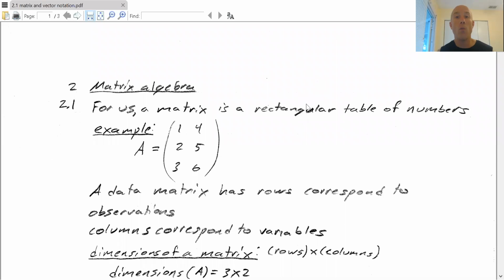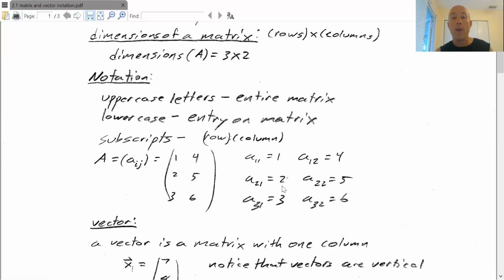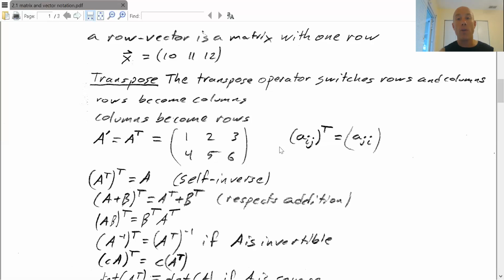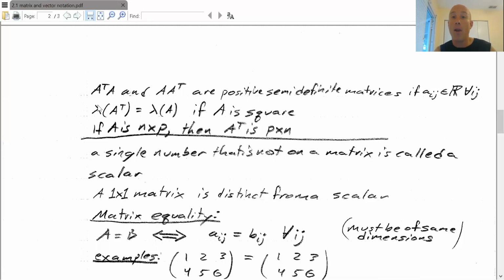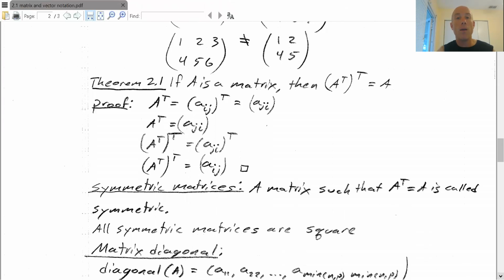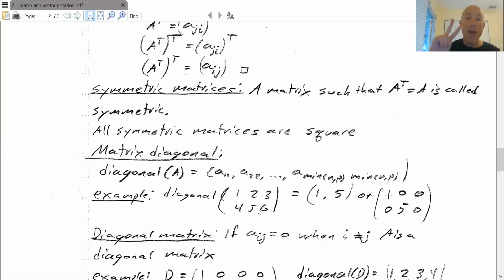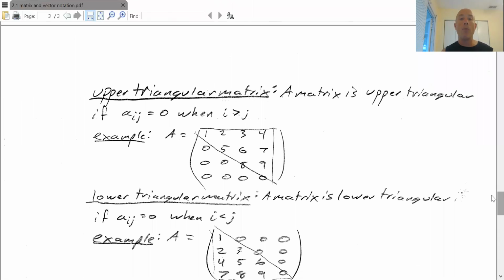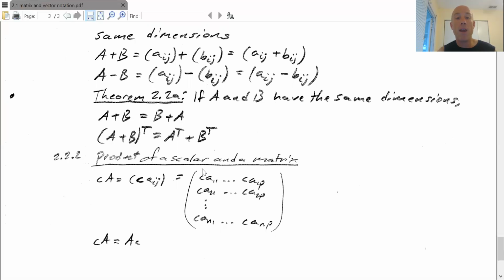Matrix and vector notation